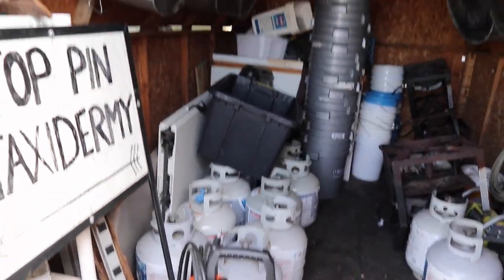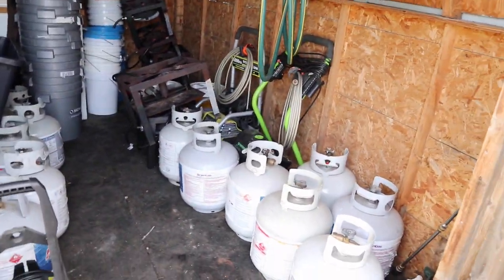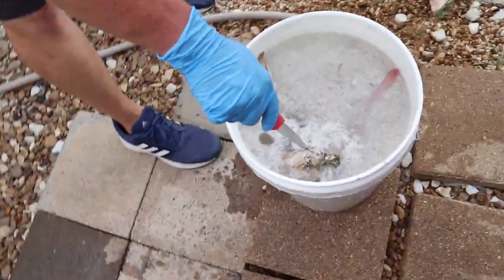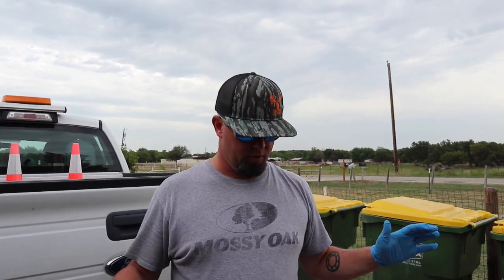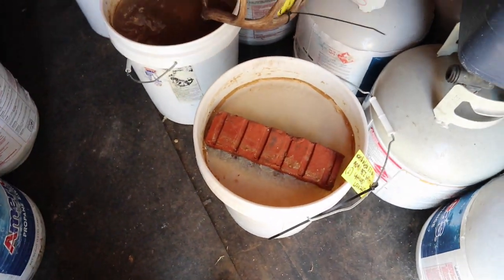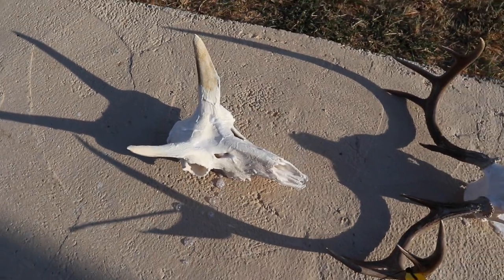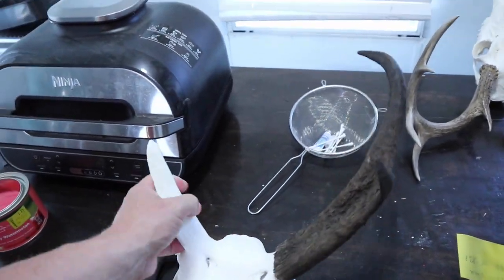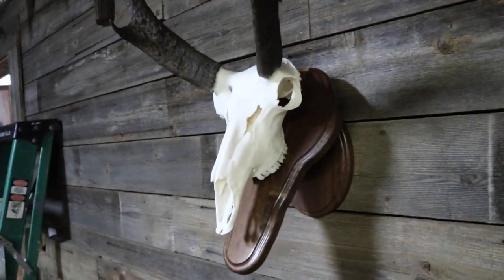DIY Pronghorn Skull Mount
In this video we show you how to do a skull mount on a pronghorn antelope.